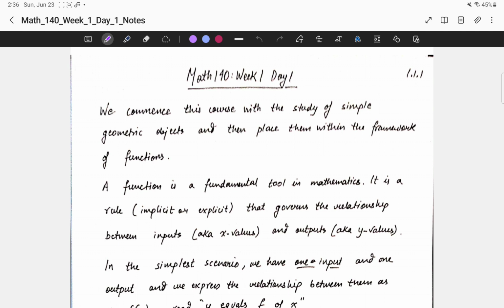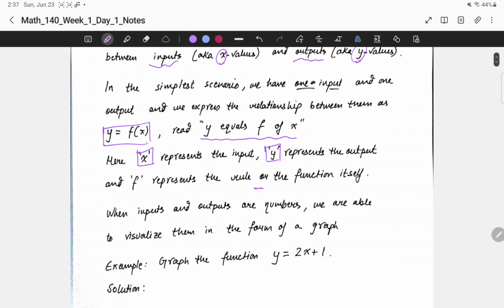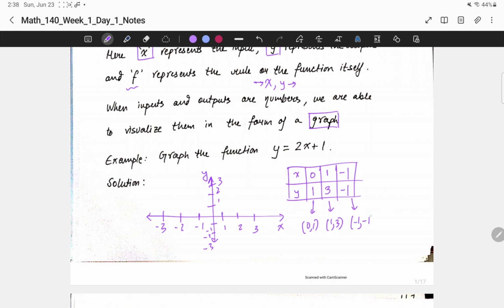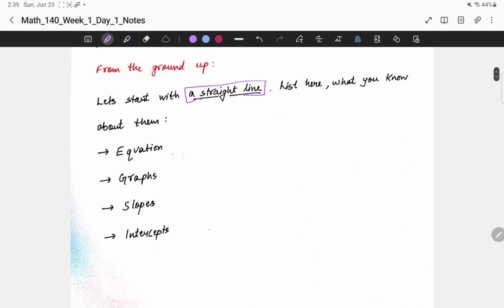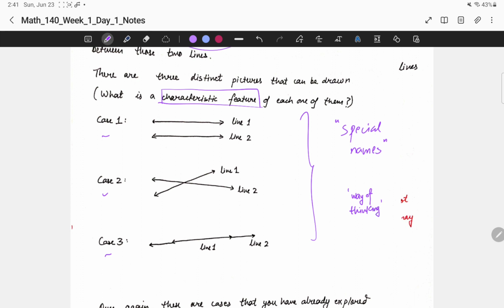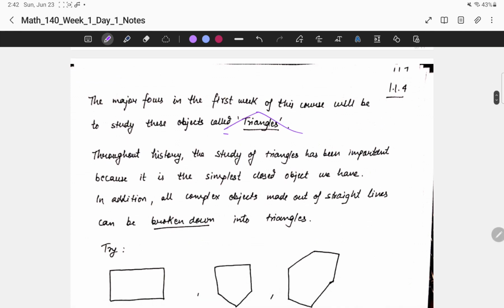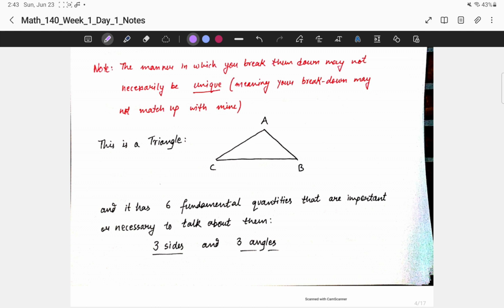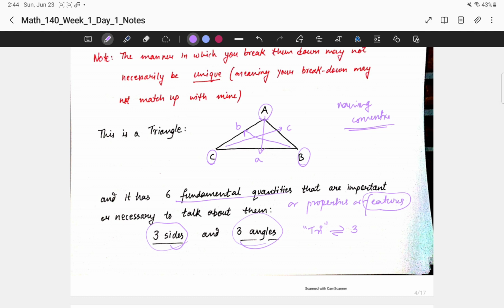140.1.1 Trig Intro and Motivation 1